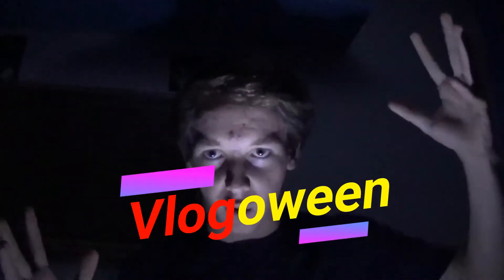Top 5 of my favorite Halloween Costumes - Vlogoween Day 13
I hope you all enjoyed this video, and hopefully this'll inspire you all to be creative on your future costumes.